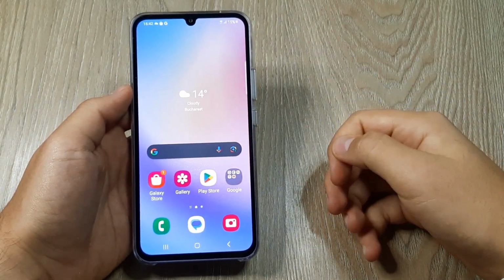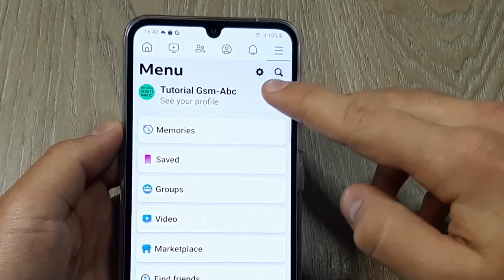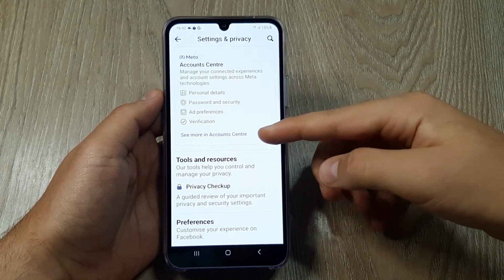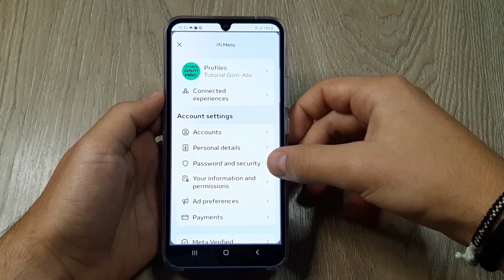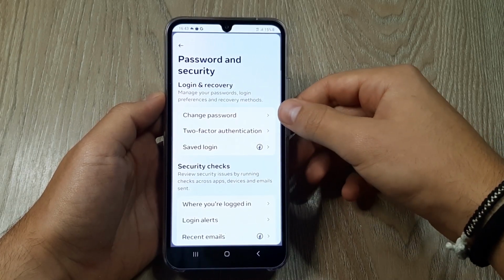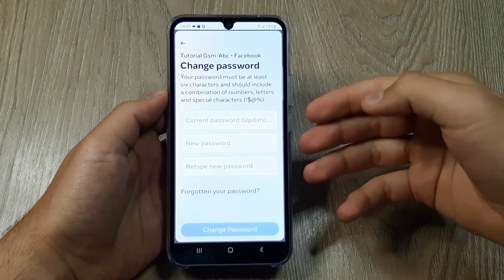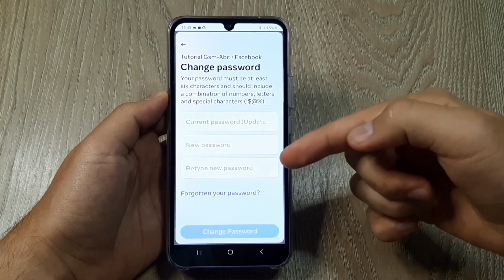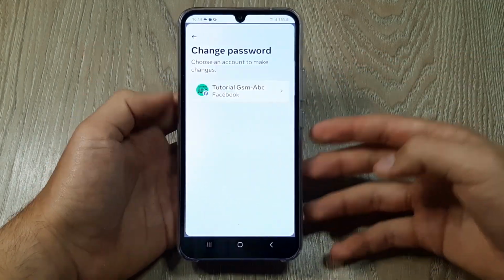How to Change FACEBOOK PASSWORD | 2023 Full Guide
In this tutorial I will show you how to change your Facebook password step by step. Don't miss a bit so you can end up with your preferred password in no time !!